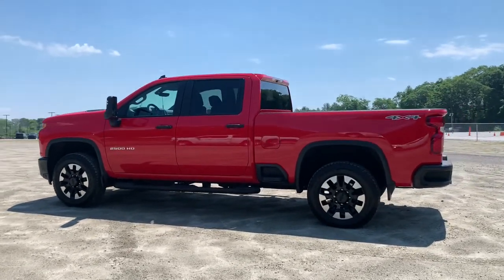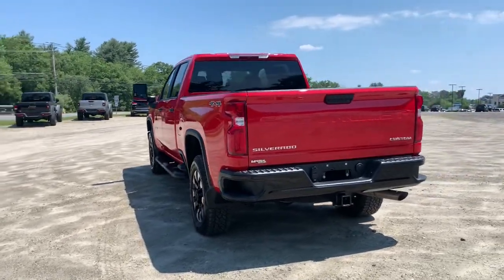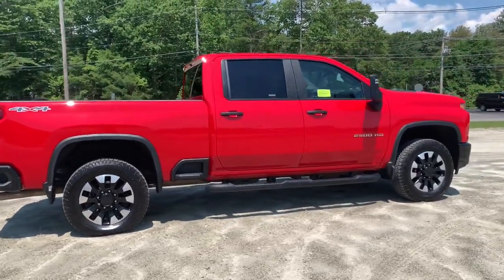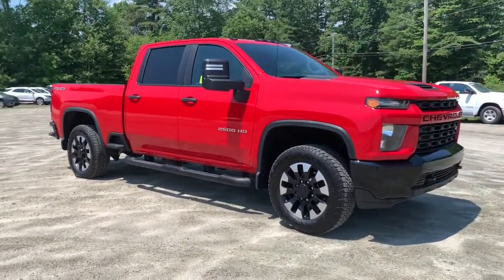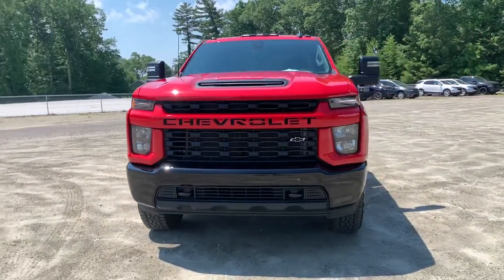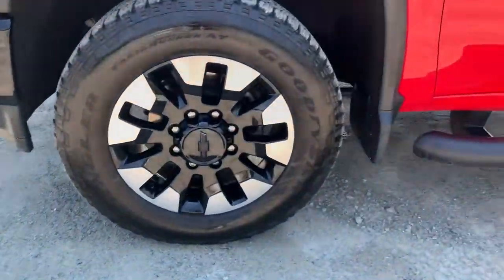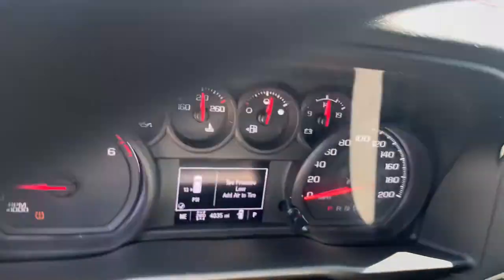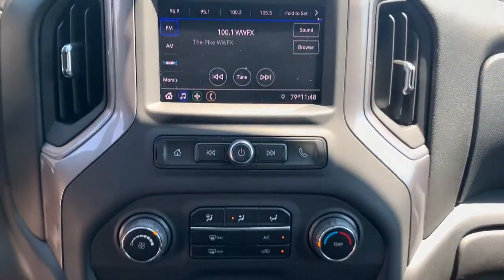2020 Chevrolet Silverado 2500HD Milford, Mendon, Worcester, Framingham MA, Providence, RI C42456V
Black Used 2020 Chevrolet Silverado 2500HD available near me in Milford, Massachusetts at Imperial Chevrolet. Servicing the Mendon, Worcester, Framingham MA, Providence, RI area.
2020 Chevrolet Silverado 2500HD Custom - Stock#: C42456V - VIN#: 1GC4YME71LF278575

Imperial Chevrolet
18 Uxbridge Rd

Apple CarPlay / Android Auto, Backup Camera, Bluetooth, Cruise Control, Power Windows, Power Locks, Steering Wheels Radio Controls, Aluminum Wheels, Running Boads / Side Steps, 170 Amp Alternator, 2-Speed Electronic Shift Transfer Case, 3.5 Diagonal Monochromatic Display DIC, 3.73 Rear Axle Ratio, 4-Wheel Disc Brakes, 6 Speakers, 6-Speaker Audio System, 720 Cold-Cranking Amps Heavy-Duty Battery, ABS brakes, Air Conditioning, Alloy wheels, AM/FM radio, Apple CarPlay/Android Auto, Black Mirror Caps, Bluetooth For Phone, Body Color Front Grille, Brake assist, Cloth Seat Trim, Color-Keyed Carpeting Floor Covering, Deep-Tinted Glass, Delay-off headlights, Driver door bin, Dual front impact airbags, Dual front side impact airbags, Electronic Cruise Control w/Set & Resume Speed, Electronic Stability Control, Exterior Parking Camera Rear, Front 40/20/40 Split-Bench Seat w/No Storage, Front anti-roll bar, Front Center Armrest, Front reading lights, Front Rubberized Vinyl Floor Mats, Front wheel independent suspension, Fully automatic headlights, Heated door mirrors, Heated Vertical Trailering Mirrors, Illuminated entry, Locking Tailgate, Low tire pressure warning, Manual Tailgate Function w/No EZ Lift, Manual Tilt-Wheel Steering Column, Occupant sensing airbag, Outside temperature display, Overhead airbag, Overhead console, Panic alarm, Passenger door bin, Passenger vanity mirror, Power Door Locks, Power door mirrors, Power Front Windows w/Driver Express Up/Down, Power Front Windows w/Passenger Express Down, Power Rear Windows w/Express Down, Power steering, Power windows, Premium audio system: Chevrolet Infotainment 3, Radio: Chevrolet Infotainment 3 System, Rear 60/40 Folding Bench Seat (Folds Up), Rear reading lights, Rear Rubberized Vinyl Floor Mats, Rear step bumper, Remote Keyless Entry, Remote keyless entry, Speed control, Split folding rear seat, Suspension Package, Tachometer, Tilt steering wheel, Traction control, Trip computer, Turn signal indicator mirrors, Variably intermittent wipers, Voltmeter, Wheels: 20 Machined Alum w/Black Painted Accents. Red 2020 Chevrolet Silverado 2500HD Custom 4D Crew Cab Custom 4WD 6-Speed AutomaticbrbrbrClean CARFAX. 6.6L V8 Odometer is 10890 miles below market average!brbrMORE ABOUT US: Imperial Cars Purchase With Confidence: 1) Free Car Fax Vehicle History Report available for all our vehicles online. 2) Our vehicles are Imperial Certified and go through a rigorous 125-Point vehicle inspection. 3) Bottom line pricing. 4) 5-Day or 200 Mile Vehicle Exchange Program for your total confidence. If you are not happy with it bring it back within 5 days or 200 miles and we'll give you a credit of your full purchase price toward the purchase of another vehicle. (Excludes Renewed for You vehicles.)brbrPrice does not include tax, title, registration, documentation fee or other applicable fees, and includes our Imperial Trade Assistance Bonus of $1,000 for qualifying 2011 or newer retailable trades. To receive advertised promotional price, the vehicle must be paid in full and take same day delivery from dealer stock. Call or email our phone and internet team for the most current information and Imperial discounts. Price cannot be combined with any other discounts or promotions and is subject to change based on market value at any time without notice, customer must mention promo code in order to qualify for internet special discount. The information contained herein is deemed reliable but not guaranteed, dealer not responsible for any misprint involving the price or description of the vehicle, it's the sole responsibility of buyer to physically inspect and verify such information prior to purchasing. Transparency is our goal. NO WHOLESALERS OR DEALERS! Some of our Pre-Owned vehicles may be subject to unrepaired safety recalls. Check for a vehicle's unrepaired recalls by VIN
Suspension Package,6 Speakers,6-Speaker Audio System,AM/FM radio,Premium audio system: Chevrolet Infotainment 3,Radio: Chevrolet Infotainment 3 System,Air Conditioning,Bluetooth For Phone,Power Front Windows w/Driver Express Up/Down,Power Front Windows w/Passenger Express Down,Power Rear Windows w/Express Down,Power steering,Power windows,Remote Keyless Entry,Remote keyless entry,Manual Tilt-Wheel Steering Column,Traction control,4-Wheel Disc Brakes,ABS brakes,Dual front impact airbags,Dual front side impact airba